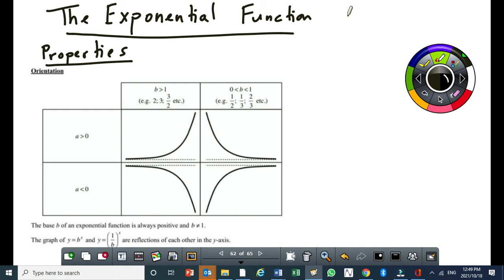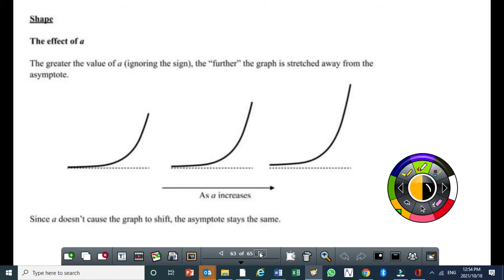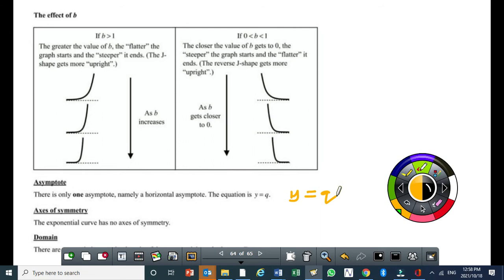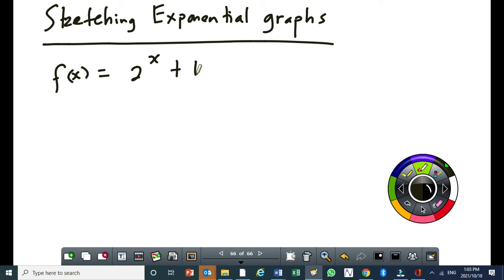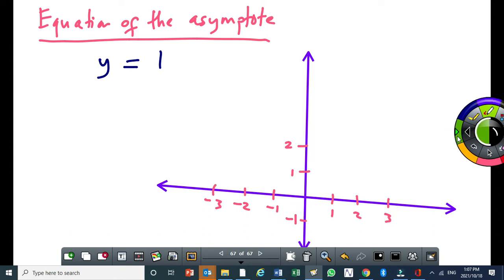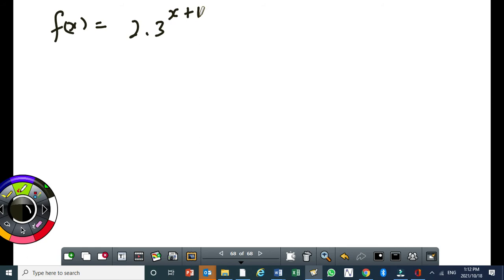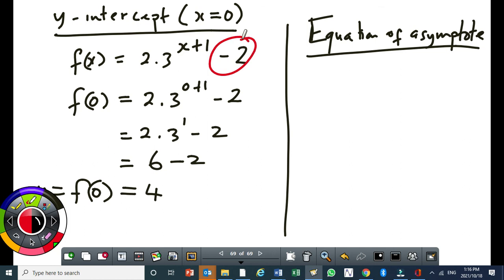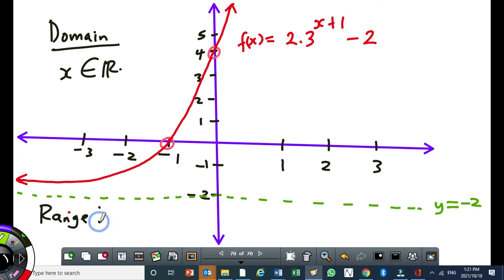The Exponential Function - Introduction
In this video i introduced the Exponential Function.I also taught how sketch the Exponential graph.